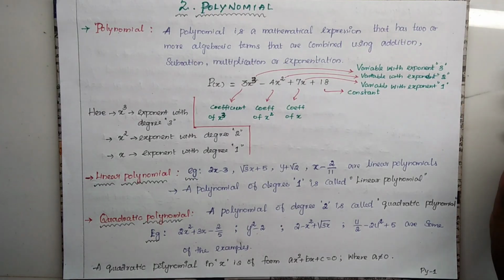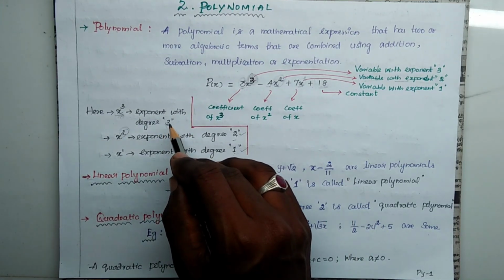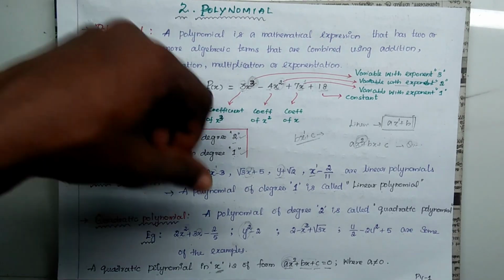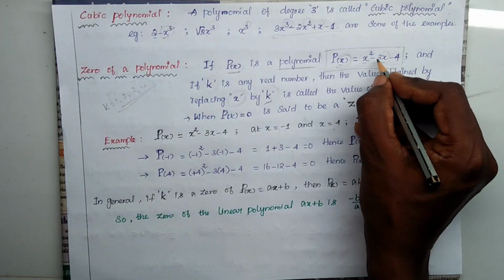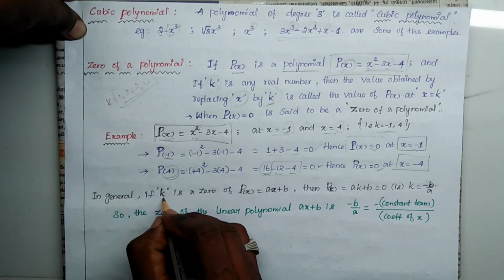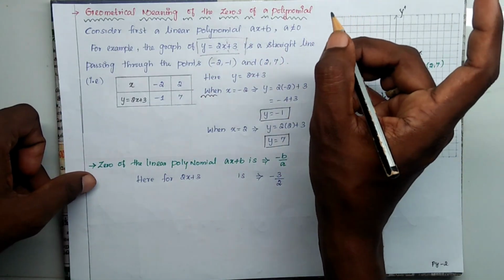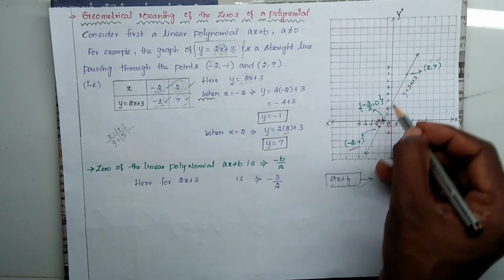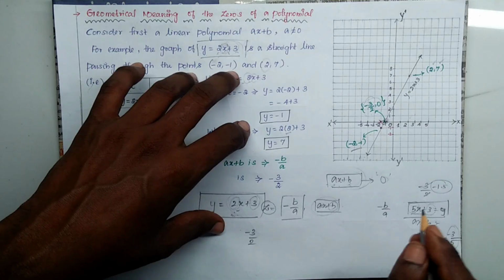NCERT/CBSE 10th maths ✓ POLYNOMIAL AND ITS TYPES FULL DETAILED EXPLANATION VERY CLEAR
NCERT /CBSE 10th maths
Chapter :- INTRODUCTION TO POLYNOMIAL AND TYPES ..
 FULL DESCRIPTION AND DETAIL EXPLANATION ..

🎉🎉Drop your comments and suggestions in comment box 🎉🎉